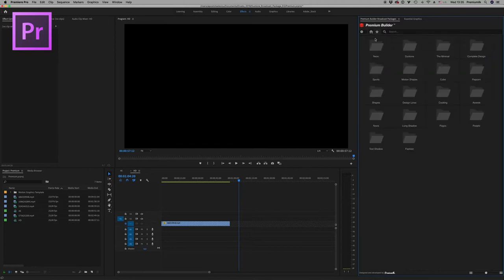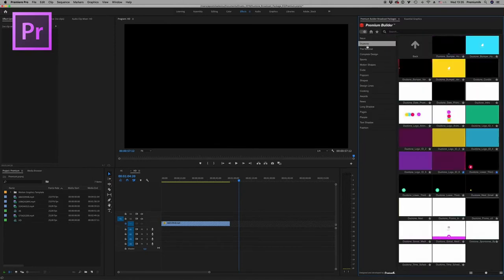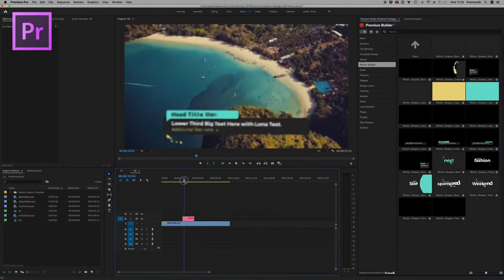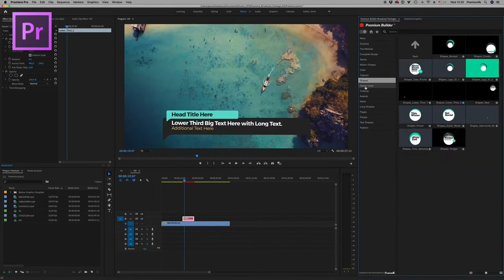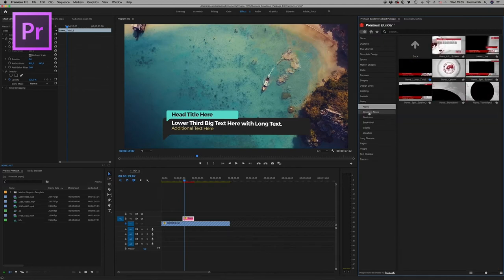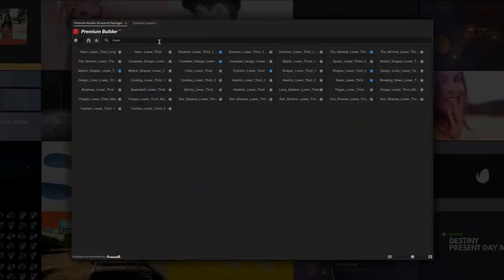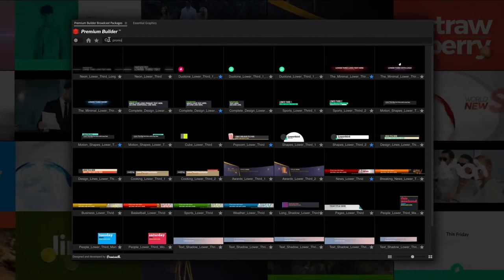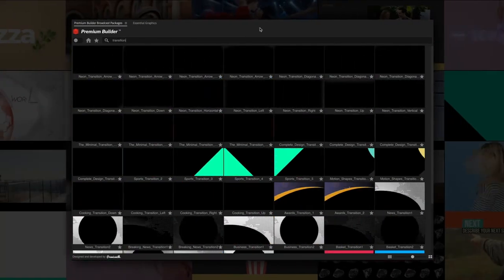PremiumBuilder Broadcast Packages Extension Tool for Premiere Pro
PremiumBuilder Broadcast Packages:
400+ Elements
18 Broadcast Packages Included
Lower Thirds, Promos, Date Promos, Next, Now, Bumpers, ids, Time Schedule, Social Media, Sponsored, Transitions.
Premium Builder Extension Included
Well Organised Library
Font Links Included
Saber Plugin Required only for Neon Category
Download Free Videocopilot Saber Plugin Here
Tutorials with voice over included.

PremiumBuilder Extension Features:
Works on Premiere Pro 2019.
Home Button
Minimize – Maximize
Add to Favourite Category
Side Menu Button On/OFF
Search All or Search inside a category
Premiumilk Profile Videohive Link

Video from preview has CC 4.0 License. Not included
Music from preview is not included